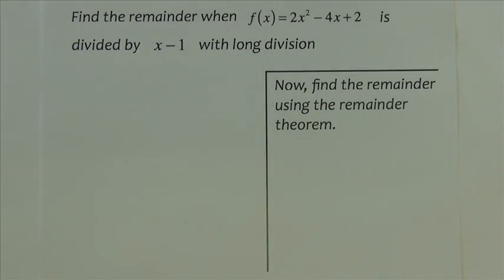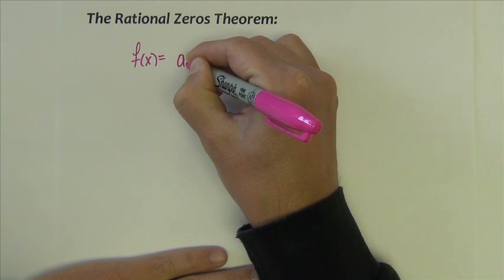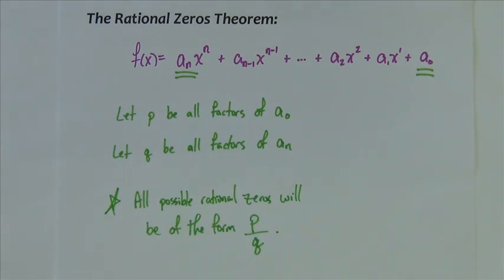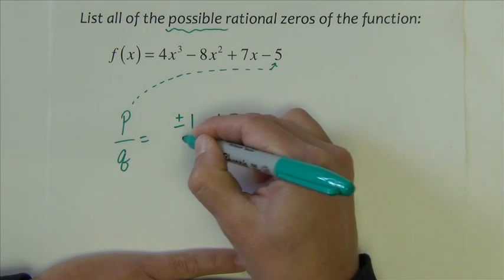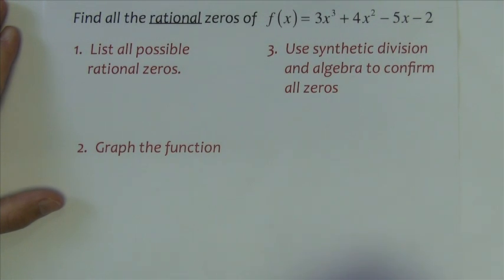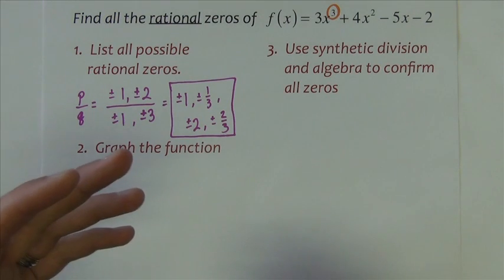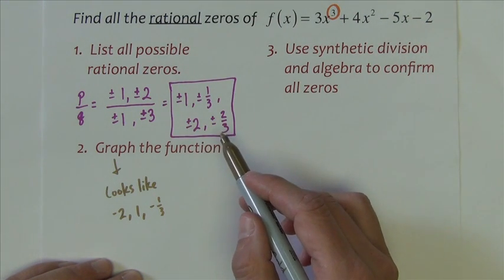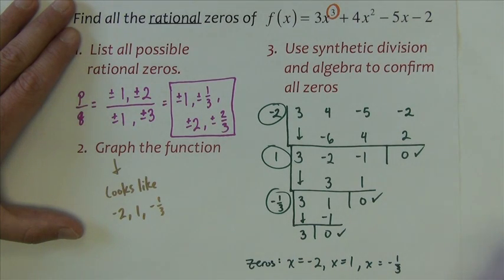College Algebra - Section 2.4 - Part 2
This video will teach you how to divide two polynomials with long division and synthetic division.  You will then be shown how to use the rational zeros theorem and synthetic division to find real zeros of polynomial functions.